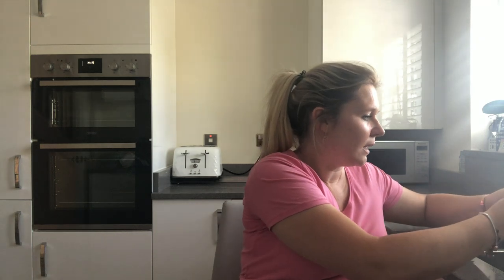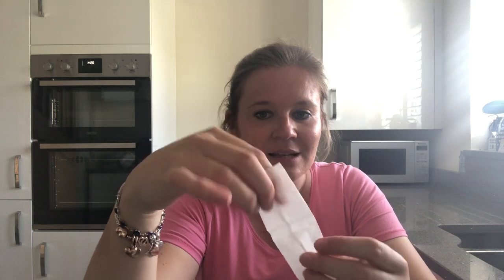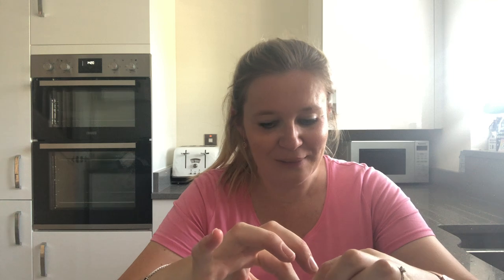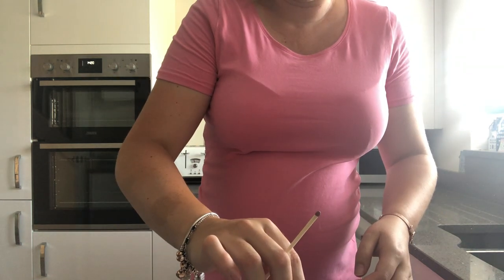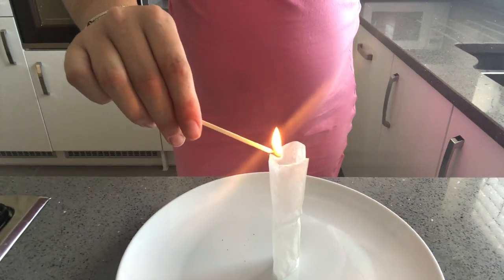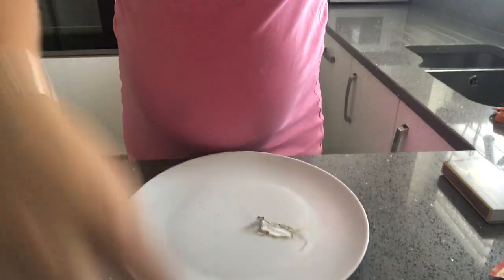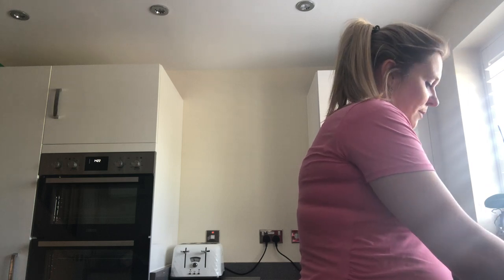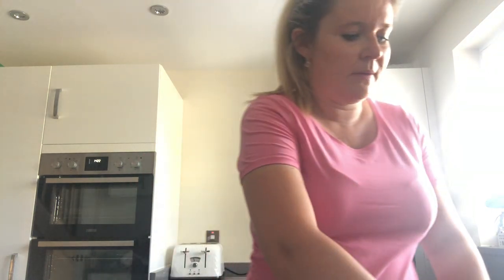Teabag rocket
Create your own teabag rocket. You will need a tag bag with the string on, scissors, a plate and some matches. You must have adult supervision for this experiment! Enjoy! Mrs Ellgood